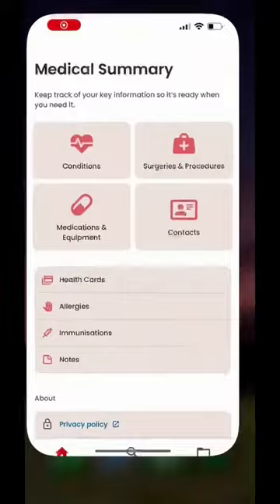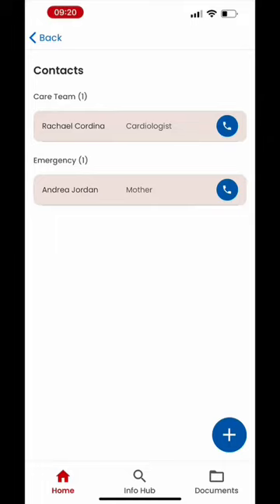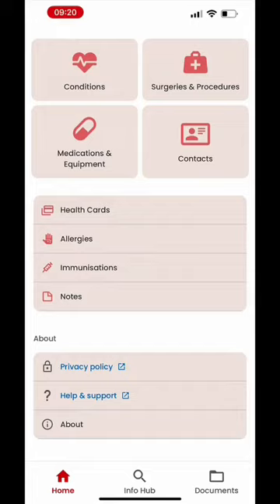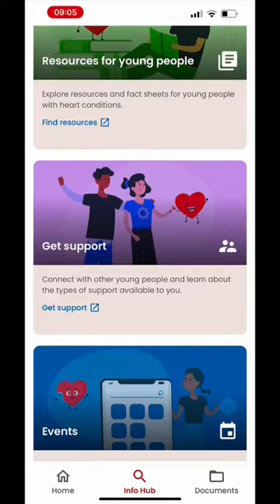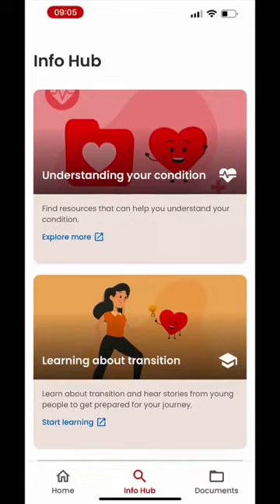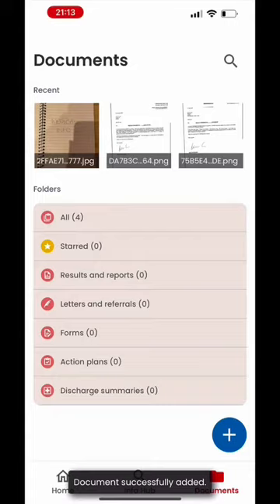UpBeat by HeartKids - Kennedy Cherrington app walkthrough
UpBeat is an app for teens with heart conditions! Use it to store your important health care information and learn about managing your health care more independently. HeartKids ambassador and NRLW star Kennedy Cherrington takes us on a tour of UpBeat in this video.